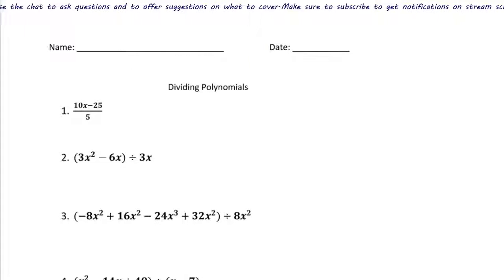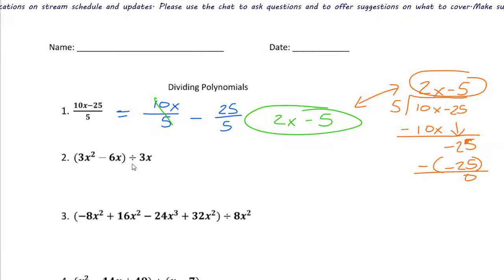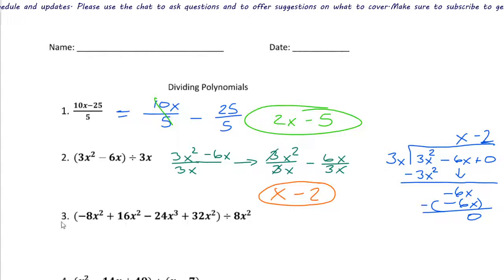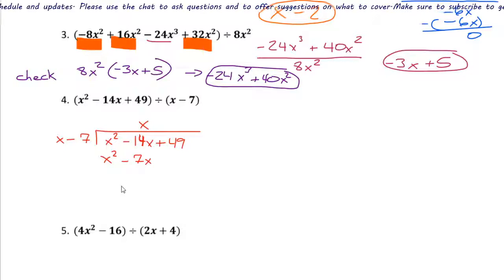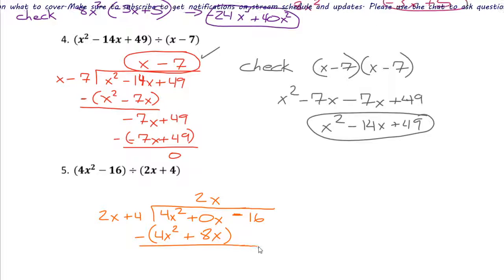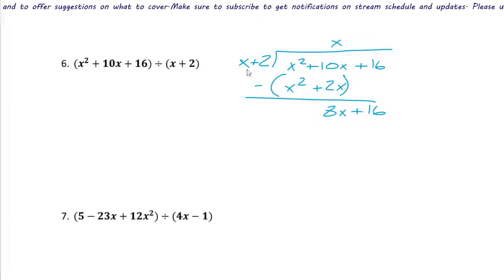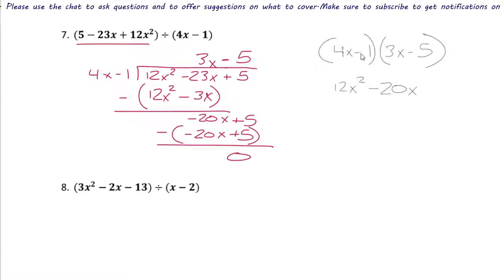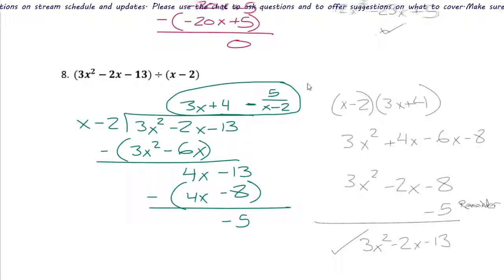Algebra Dividing Polynomials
Good afternoon! Today we are going to begin going over dividing polynomials.